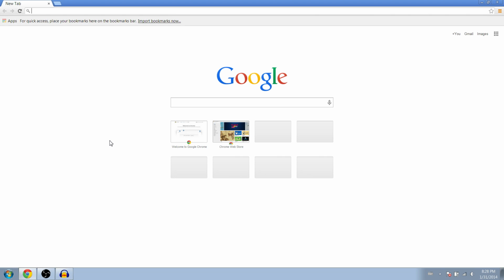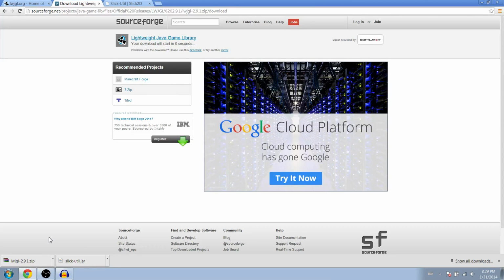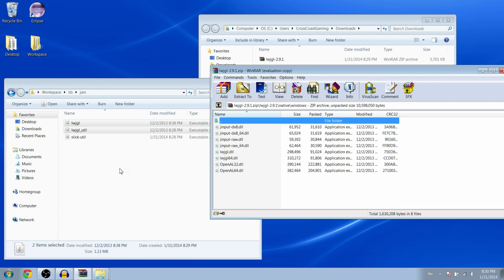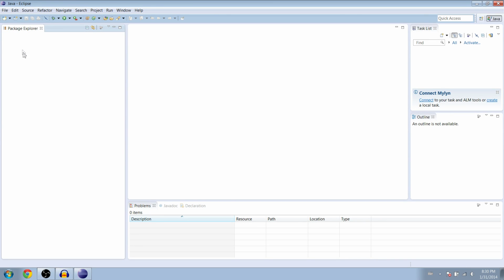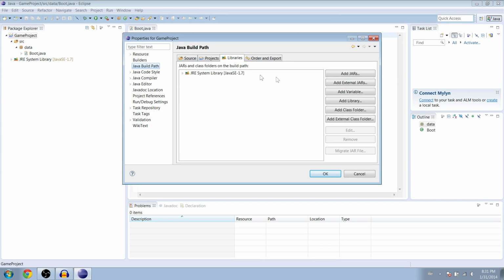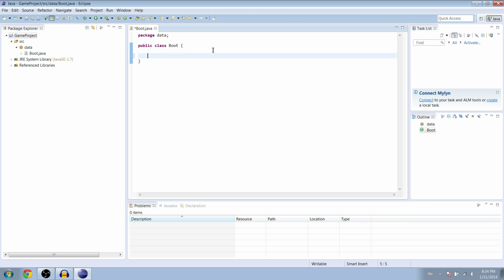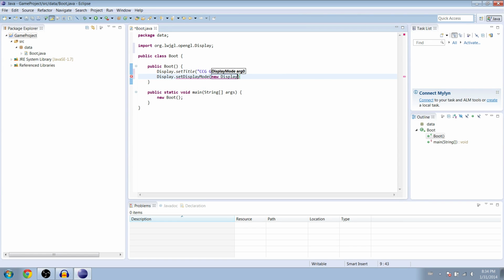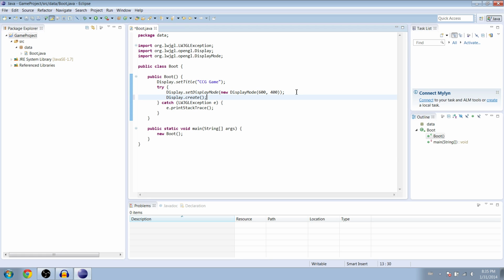Java Game Programming - 2D Tower Defense Tutorial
In this first episode of the Java game programming series, we learn where to download the slick-util and lwjgl libraries and how to set them up in our environment.  This is the foundation of our video game, and will allow us to make use of powerful graphics libraries and a direct interface with OpenGL.